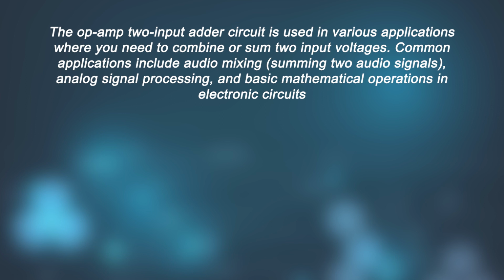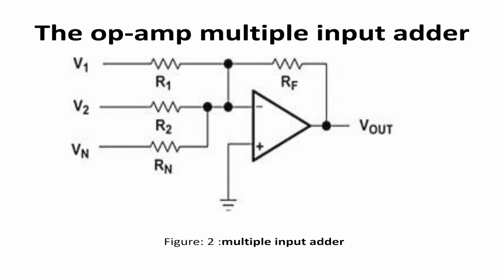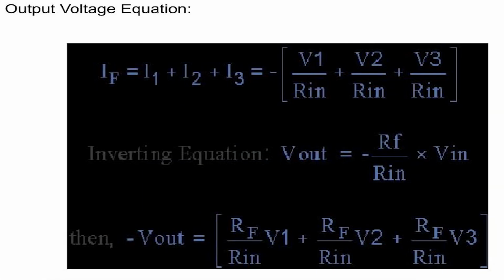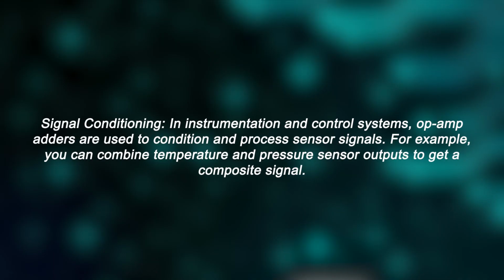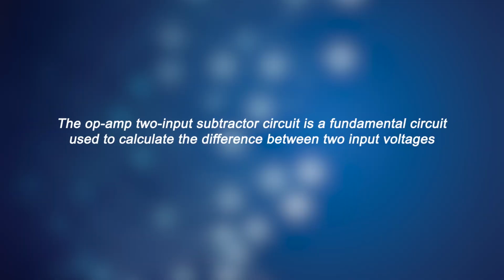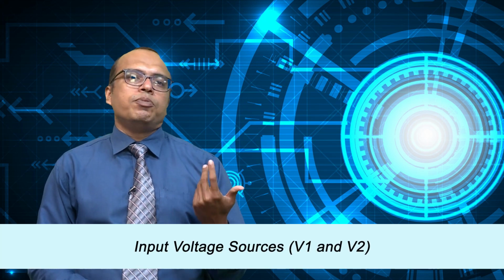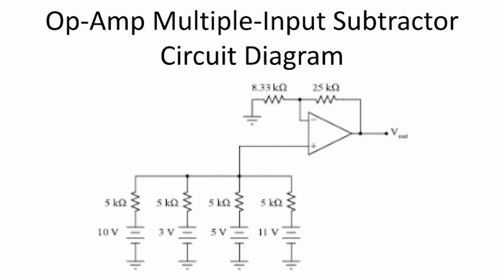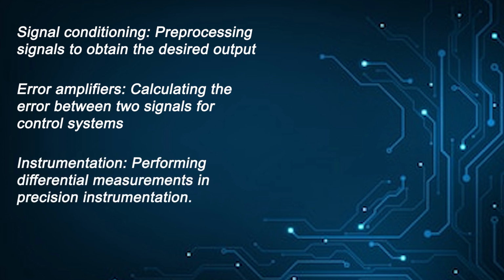OP Amp Adder and Subtractor